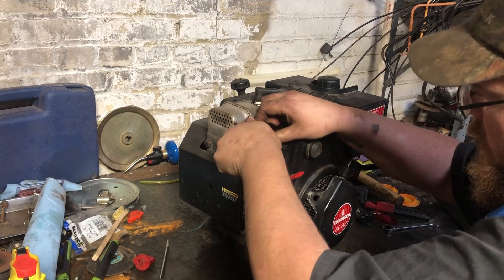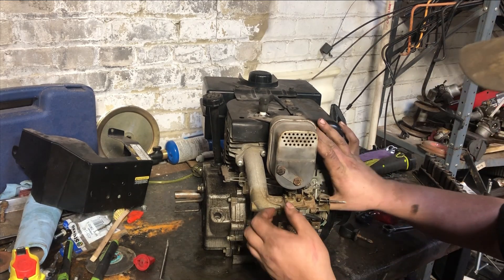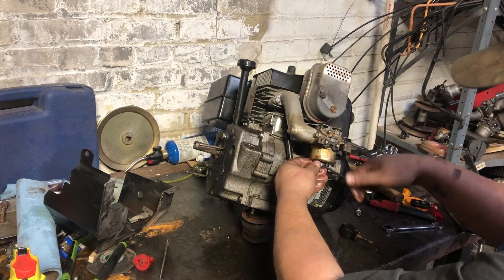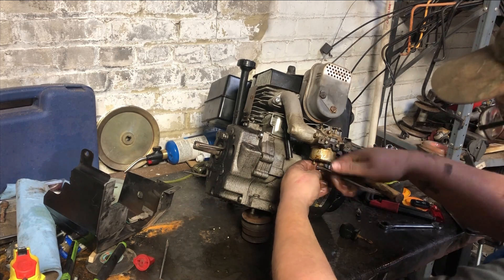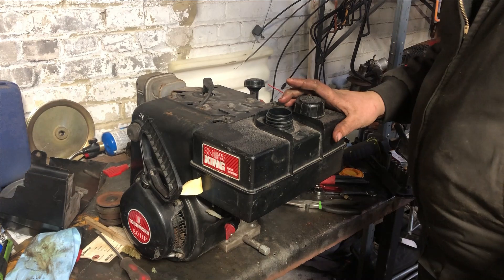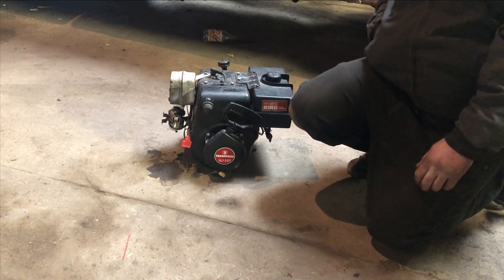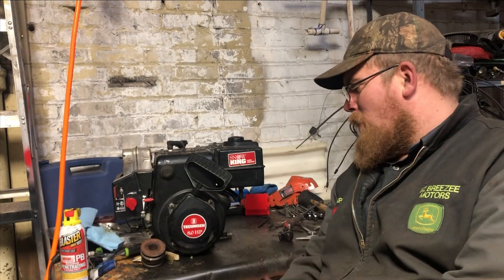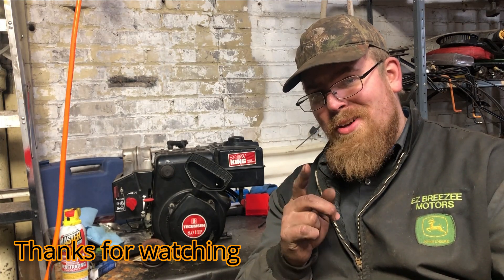8hp Tecumseh carb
In this video we will be getting an 8hp Tecumseh motor off a Noma Snowblower (made by Murray) running and ready for a customer. So come join us!!